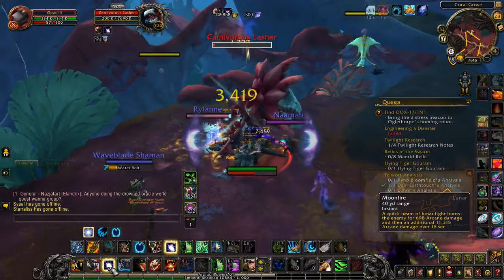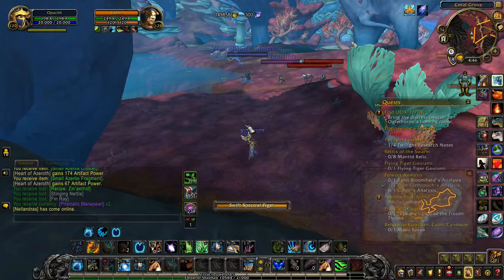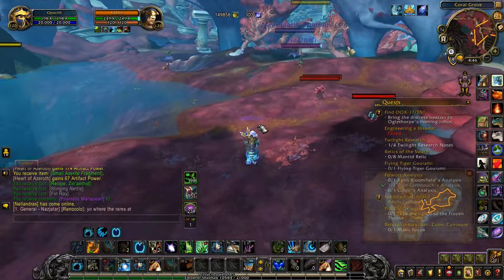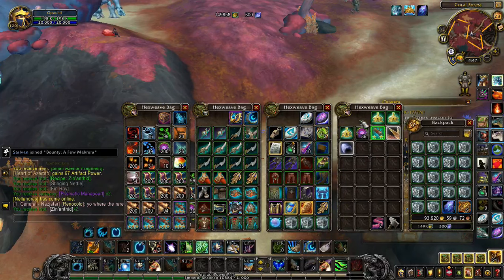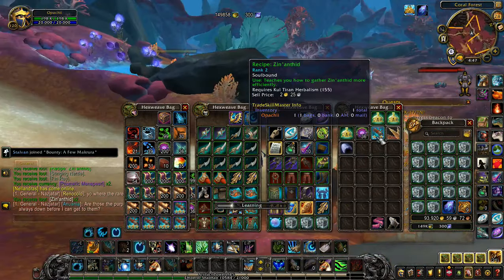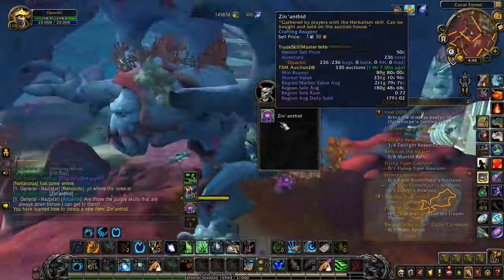8.2 How To Get Rank 2 Zin'anthid Collect loads More Herbs Per Hour WoW Gold Guide